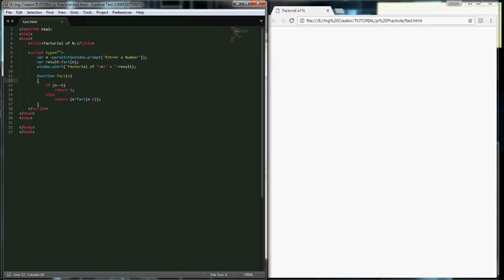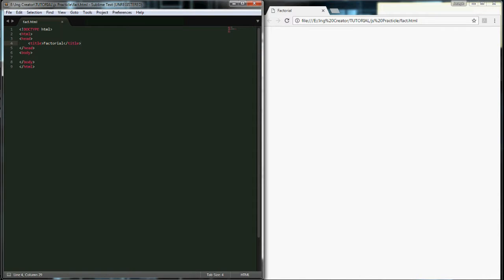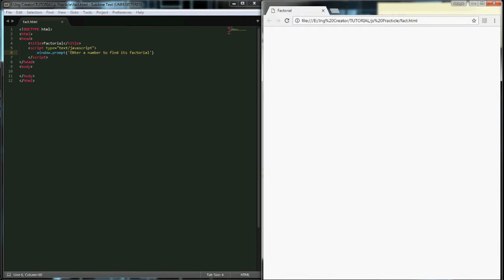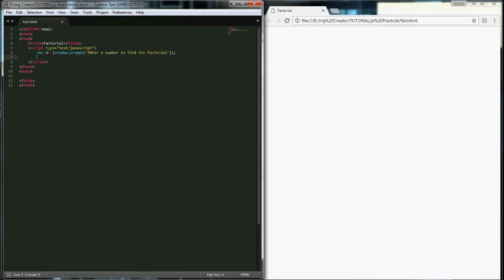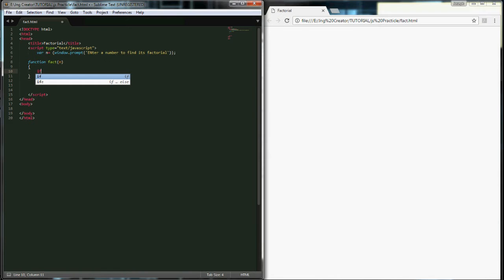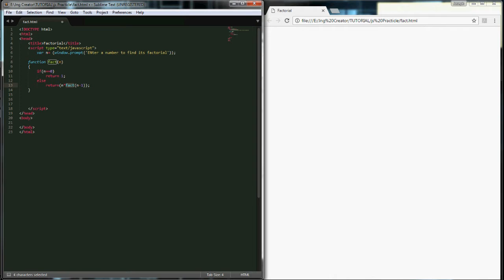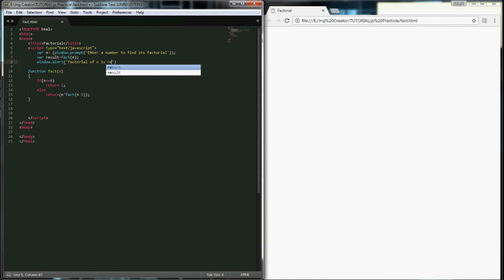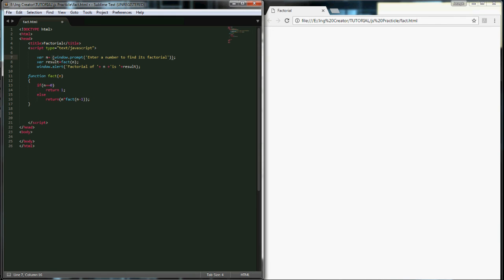Tuto | WEB PROGRAMMING | PRACTICAL | FACTORIAL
How to find the factorial of a number 'N'